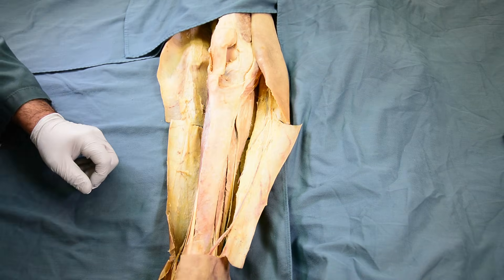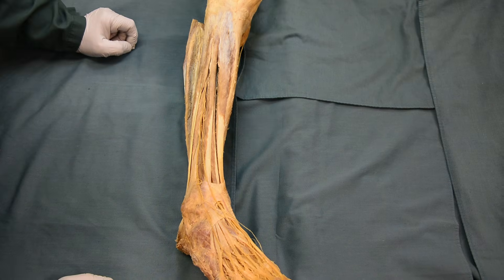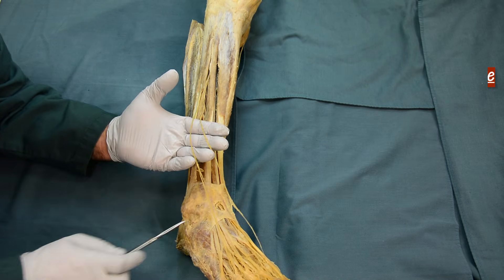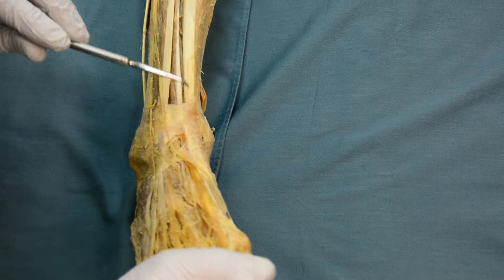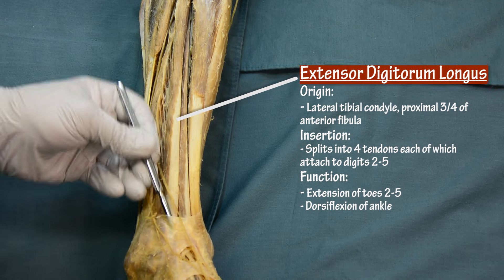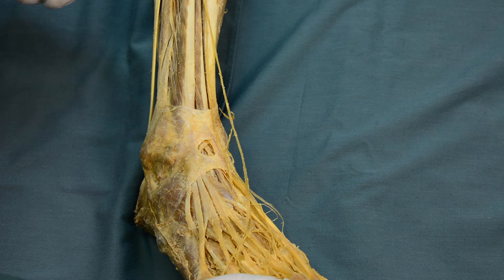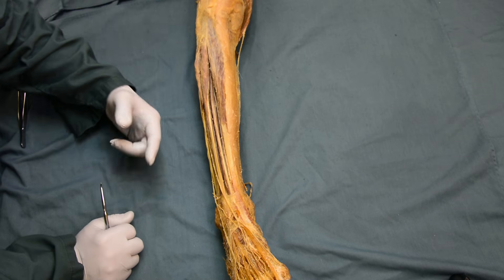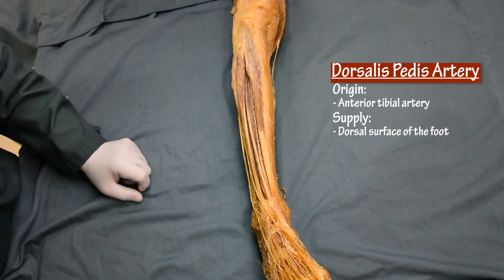Anterior Leg and Dorsum of the Foot Anatomy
Dr. Majid Doroudi walks you through the the clinical anatomy of the anterior leg and dorsum of the foot.

Produced by Dr. Majid Doroudi, Vishesh Oberoi, and Farshad Hosseini with the UBC Faculty of Medicine.